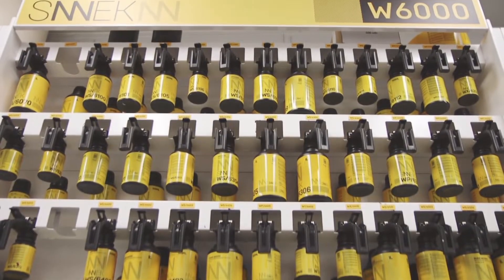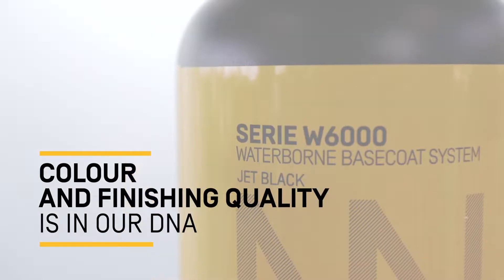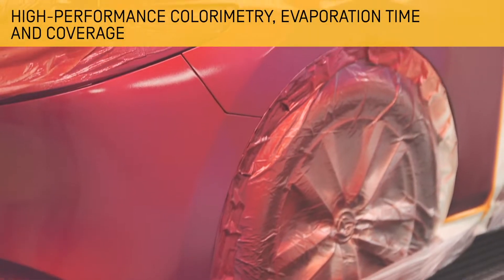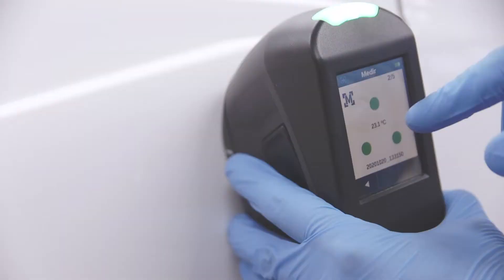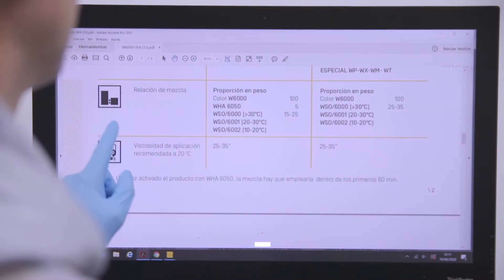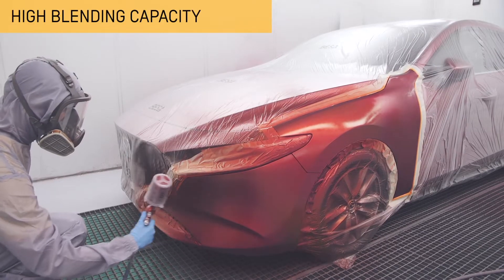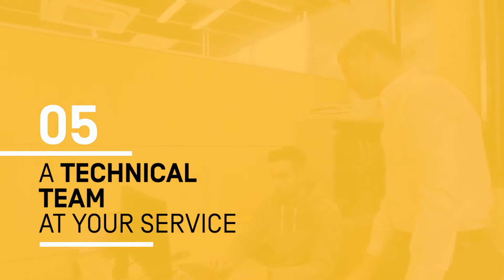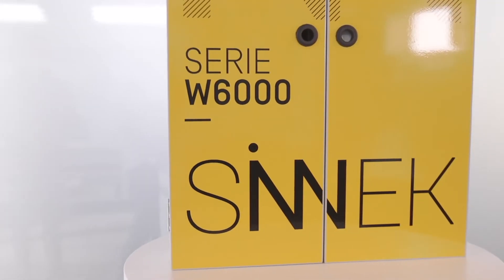SINNEK SERIE W6000 Waterborne Basecoat System - Premium Automotive Paint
Are you looking for a high-performance premium paint system that is easy to apply and capable of helping you improve the profitability of your bodyshop?

SINNEK's W6000 Series is the painting system conceived by specialists for specialists, which will make you increase productivity and in-booth repair flow, while obtaining a differential quality at a competitive price.

The W6000 Series allows for an easy application and for an accurate reproduction of the colour.
A complete colour chart and the integration of a spectro into the system allow for colour identification to be a fast and very intuitive process.
 The excellent colorimetry of the W6000 SERIES is supported by powerful management software and a large database of colour formulas, a combination that guarantees the reproduction of any colour available on the market.

 "The correct use of the W6000 SERIES system will ensure that the repair works out the first time, without having to repeat it, with all that this implies for the profitability of your bodyshop".